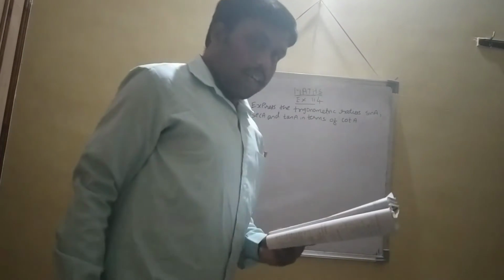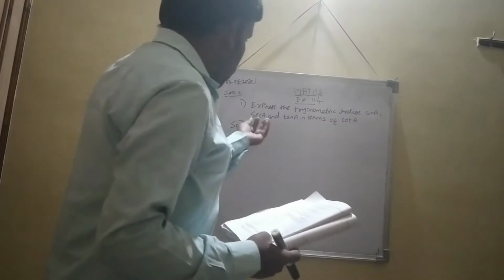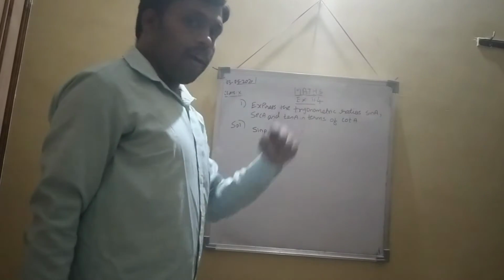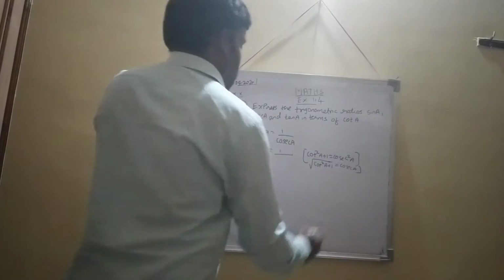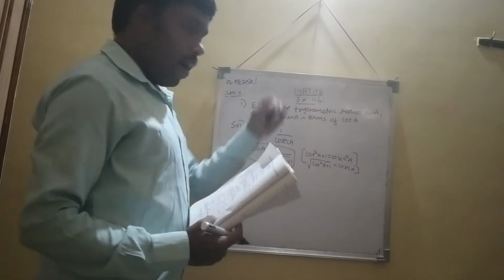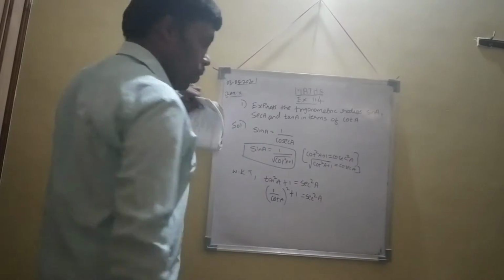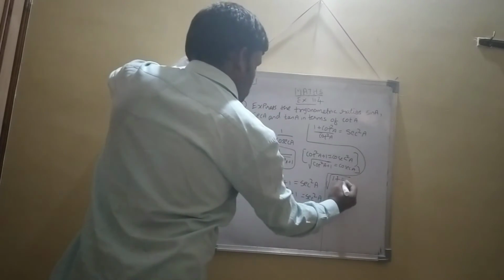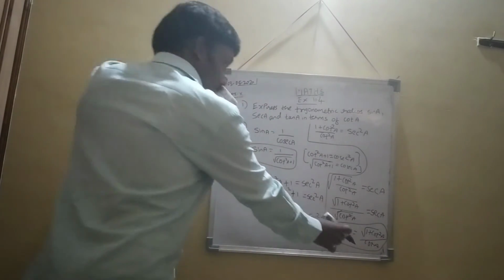Class 10 Introduction to trigonometry, Ex- 11.4, 1